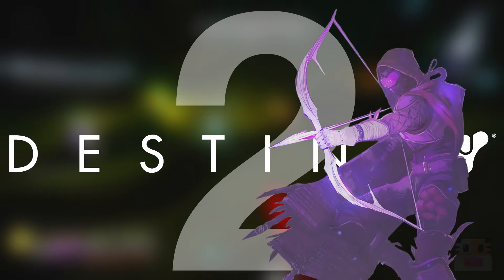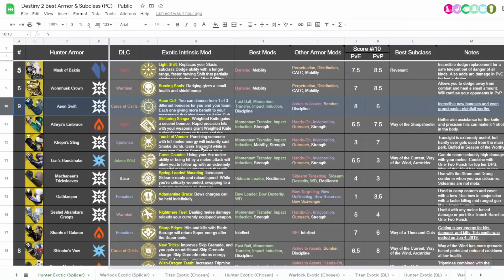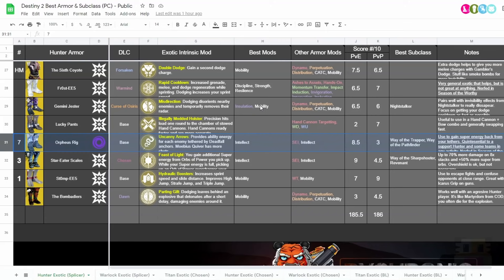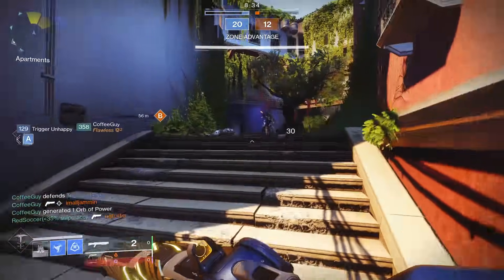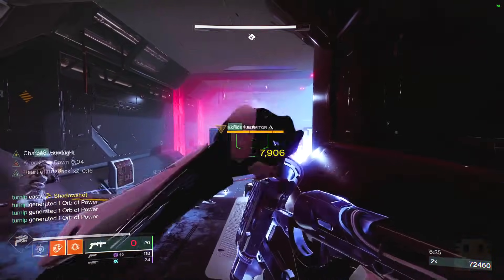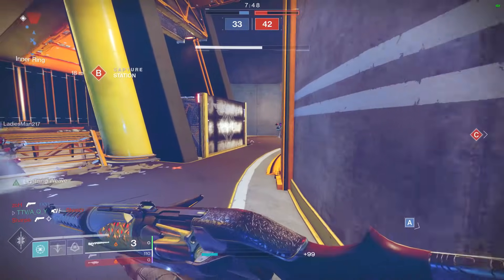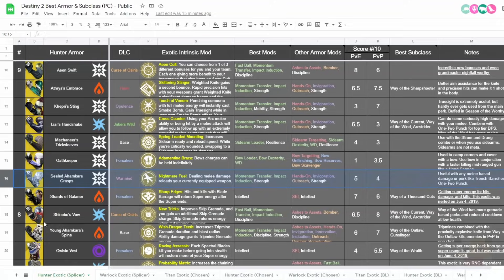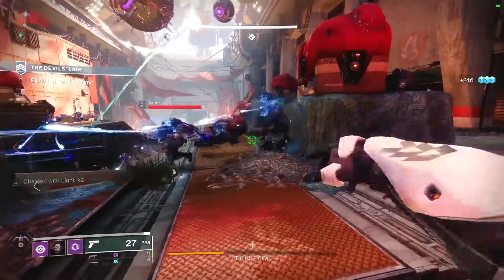Destiny 2 Season of the Splicer - Top 10 Hunter Exotics (Destiny 2 Best Hunter Exotic Armor)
Destiny 2 Season of the Splicer and Top 10 Hunter Exotics in PvE & PvP or Destiny 2 Best Hunter Exotic & Best Hunter Loadout. This Top 10 video will be a countdown of the Top 5 Destiny 2 Hunter Exotics in PvE and the Top 5 Destiny 2 Hunter Exotics in PvP. These Destiny 2 Best PvE Raid and Nightfall and PvP Crucible Hunter Exotics are based on my opinion of the best Hunter Exotic in PvE Raid and Nightfall and PvP Crucible. This video will highlight the best PvE Raid and Nightfall and PvP Crucible exotic Hunter armors after the release of Penumbra or Season of the Splicer. This video does not reflect the most kills or wins but will indicate the Destiny 2 Best PvE Raid and Nightfall and PvP Crucible Hunter Exotics either way. I recommend these Destiny 2 Best PvE Raid and Nightfall and PvP Crucible Hunter Exotics in the Crown of Sorrows raid and the Last Wish Raid. I recommend these Destiny 2 Best PvE Raid and Nightfall and PvP Crucible Hunter Exotics for Quickplay Crucible and Iron Banner.

Number 5 in my Destiny 2 Top 5 is Mask of Bakris Hunter Exotic in Destiny 2. Number 4 in my Destiny 2 Top 5 is the Celestial Nighthawk Hunter Exotic in Destiny 2. Number 3 in my Destiny 2 Top 5 is the Star-Eater Scales Hunter Exotic in Destiny 2. Number 2 in my Destiny 2 Top 5 is the Dragon's Shadow Hunter Exotic in Destiny 2. Number 1 in my Destiny 2 Top 5 is St0mp-EE5 in Destiny 2. If you have a question about my Destiny 2 Season of the Splicer and Top 10 Hunter Exotics in PvE & PvP or Destiny 2 Best Hunter Exotic & Best Hunter Loadout, leave a comment below.

     ► Code: DYCHRONIC

► Destiny 2 Season of The Worthy - Top 10 Hunter Exotics (Destiny 2 Best Hunter Exotic Armor)

► Destiny 2 Season of the Chosen - Top 10 Hunter Exotics (Destiny 2 Best Hunter Exotic Armor)

Timestamps
0:00 Hi There
0:29 What You Came For
1:20 The Good Good
15:59 Diamonds in the Rough
20:53 The Hoorah